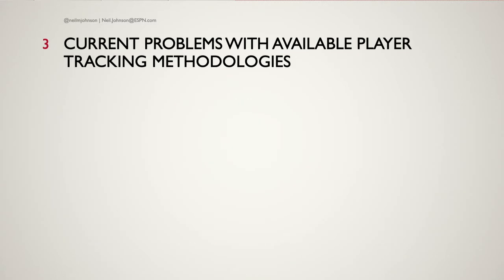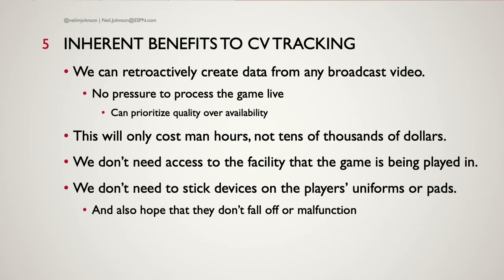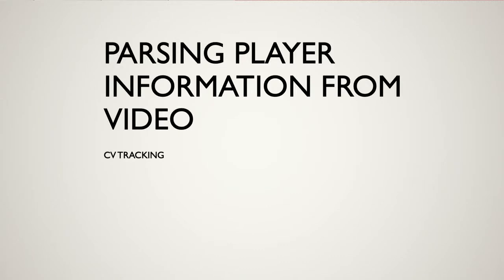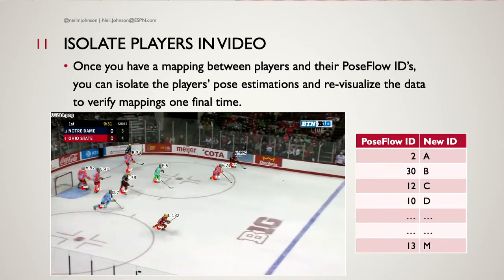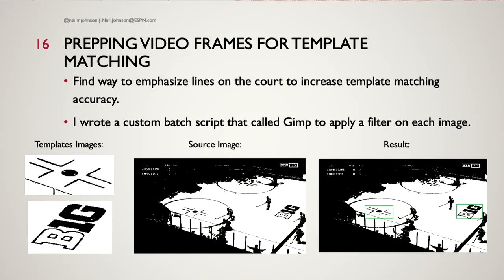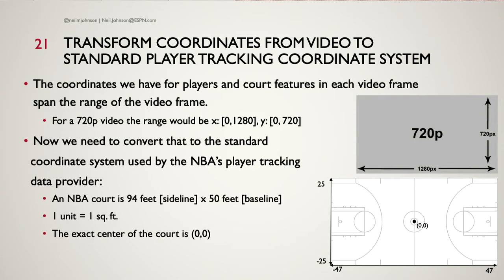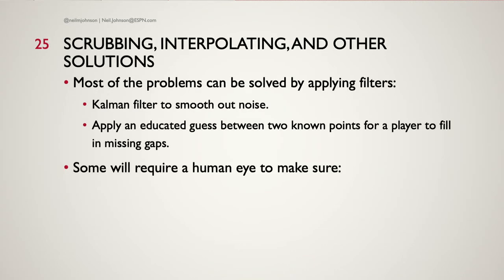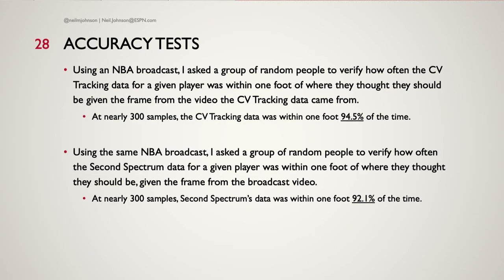Extracting Player Tracking Data Using Non-Stationary Cameras and Computer Vision Techniques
Presentation By Neil Johnson